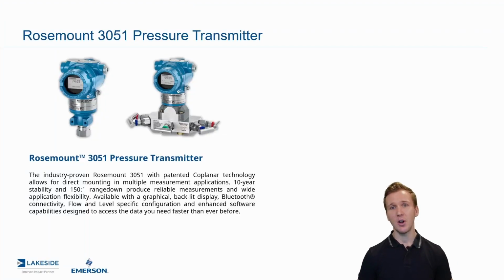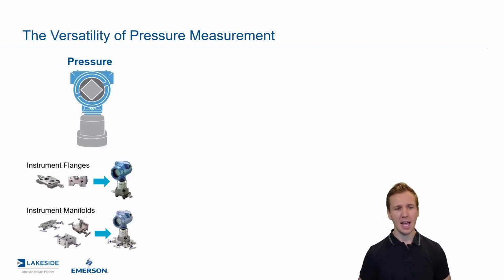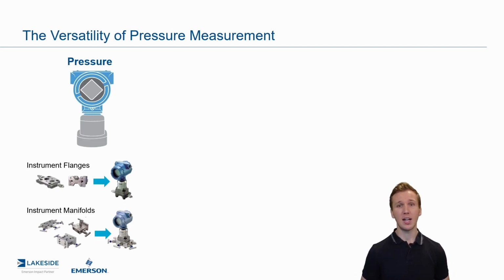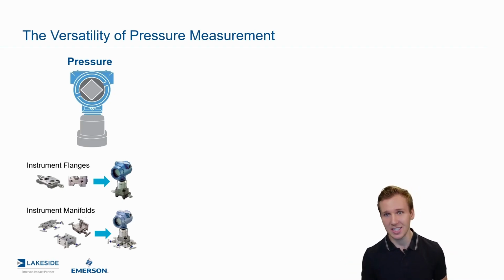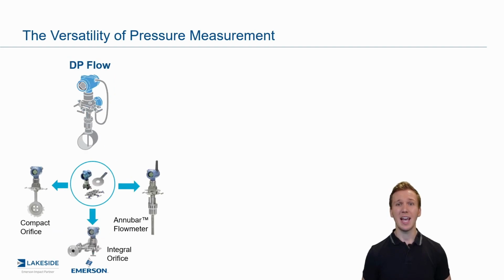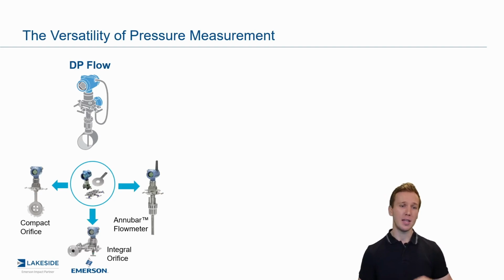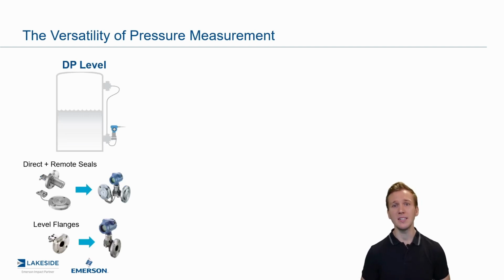The Versatility of Pressure Measurement | Measurement in a Minute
Discussing the adaptability of utilizing pressure measurements across several applications to enable essential data points throughout your operational processes.